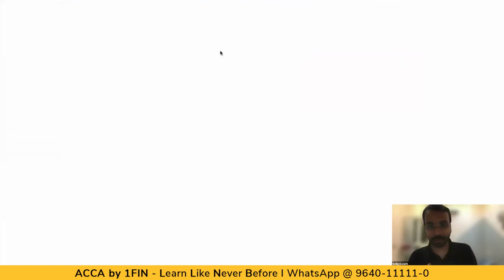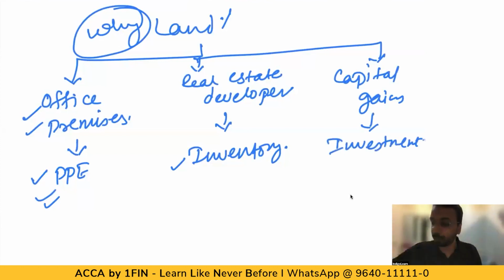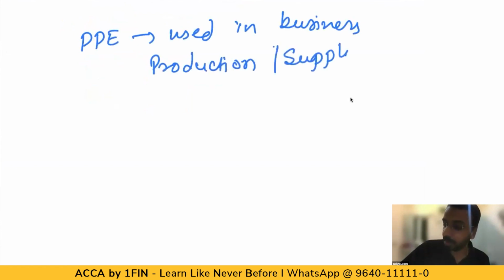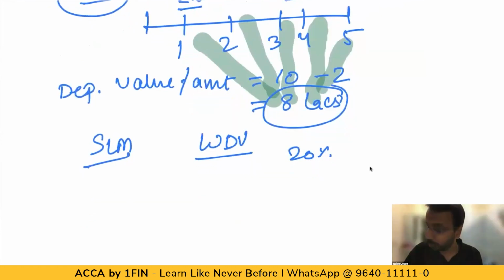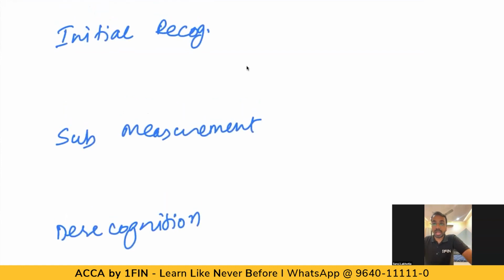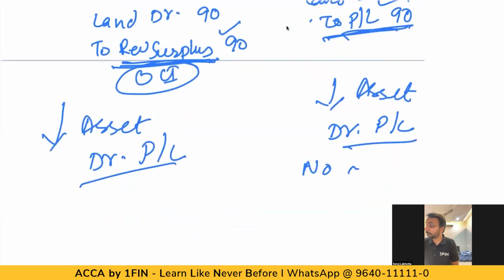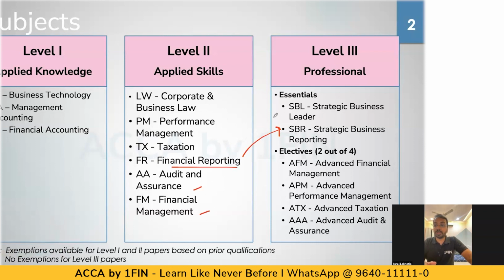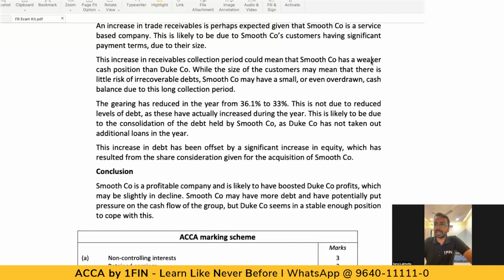ACCA I Workshop I Course Overview, FR Demo, Quiz I CA Suraj Lakhotia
ACCA (Association of Chartered Certified Accountants) is a globally recognized accounting qualification offered by ACCA Global, UK. It has 2 lakh + members & 5 lakh + students across 180+ countries. It provides unlimited career opportunities with MNCs and Big4s. This course can be completed along with your graduation.

Financial Reporting (FR) is a paper of Level II of ACCA Qualification. It helps students to develop knowledge and skills in understanding and applying accounting standards and the theoretical framework in the preparation of financial statements of entities, including groups and how to analyse and interpret those financial statements.

In this video, you will learn the approach followed by 1FIN in teaching the difficult topics of FR, one of the toughest papers in ACCA Skill level. CA Suraj Lakhotia makes the concepts simple and easy to understand using an illustration.